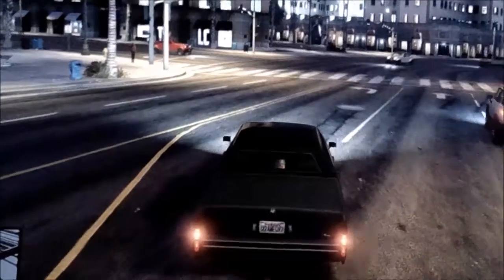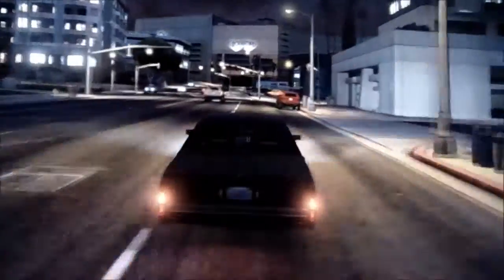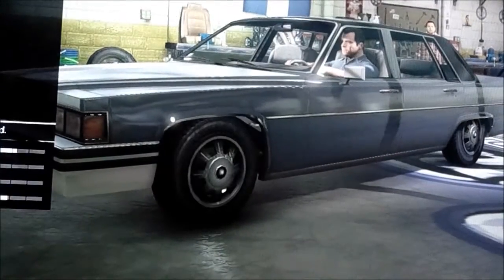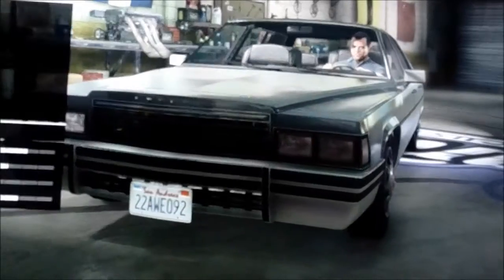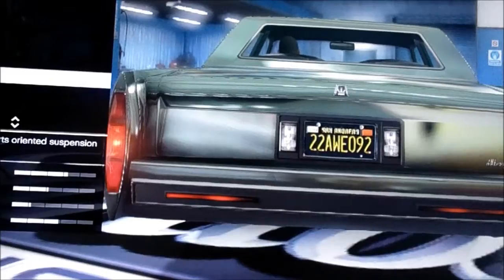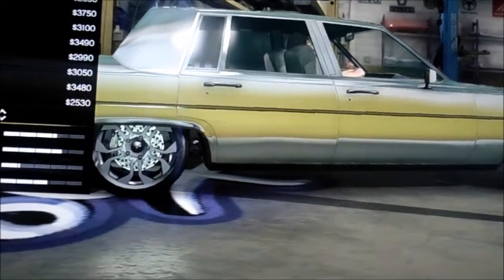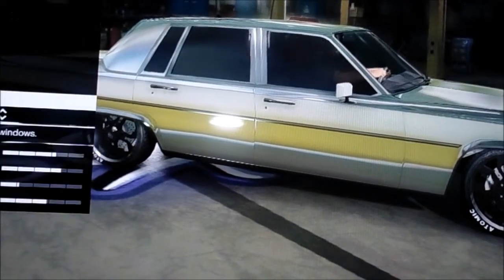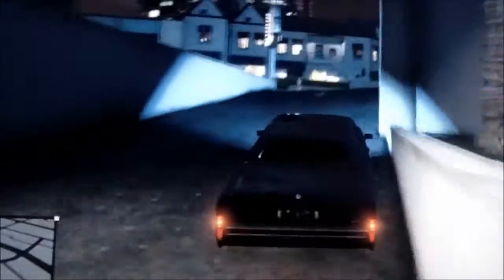Coustomize that wreck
A little new series... have fun